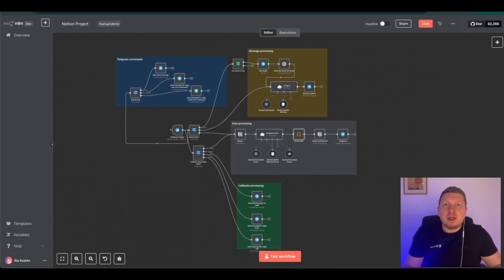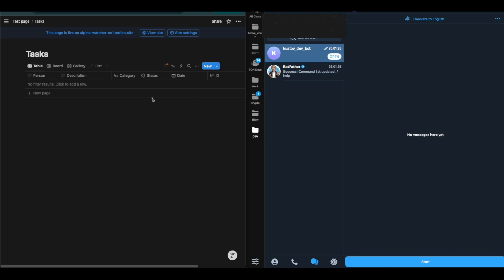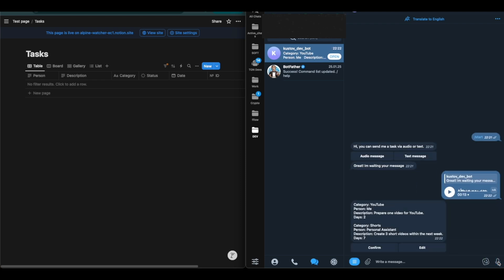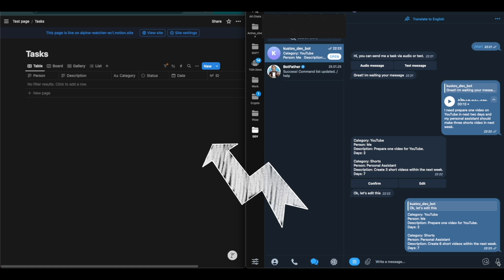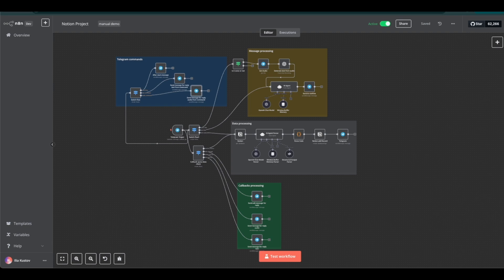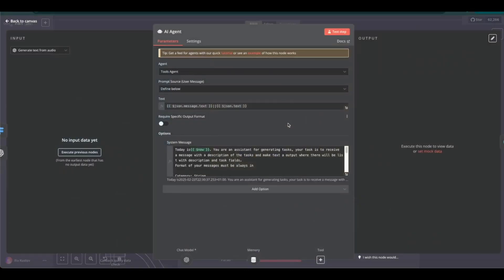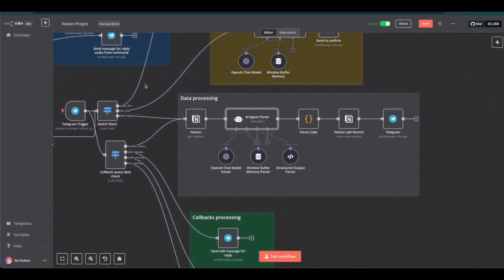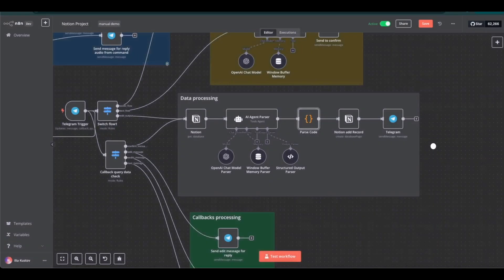AI Automation with n8n, Telegram, OpenAI, and Notion: How to Automate Your Daily Tasks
In this video, we will explore the integration of n8n, Telegram, OpenAI, and Notion.

The project includes a video tutorial on how to convert voice input tasks and transcriptions into a structured format in Notion.

This is achieved using the OpenAI API and Notion's API with n8n automation.